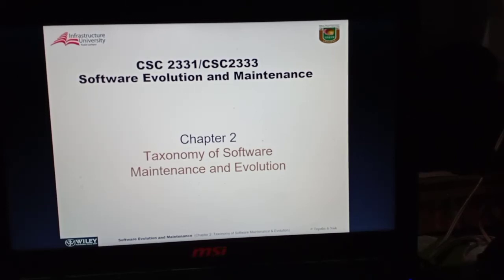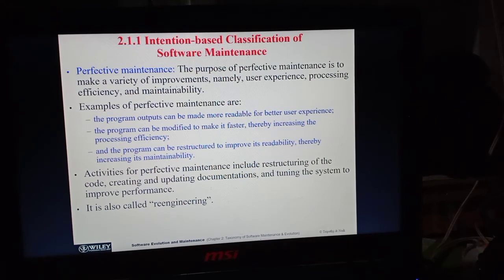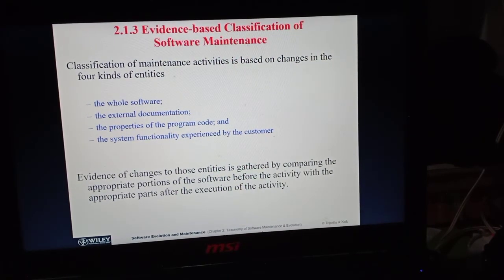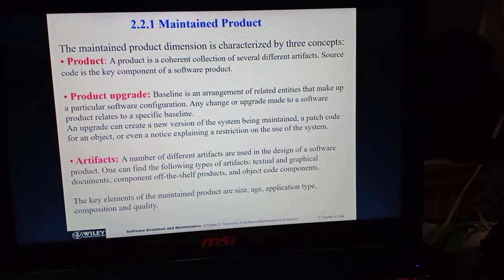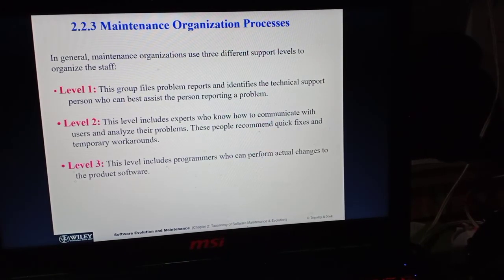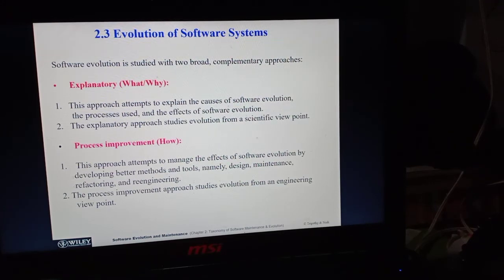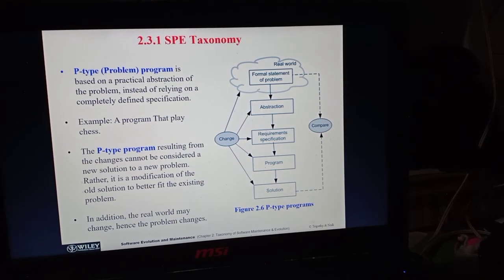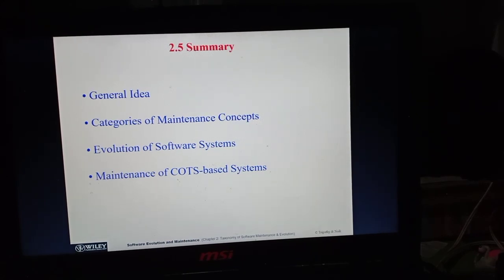Chapter 2:Taxonomy of SEM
Taxonomy of Software Maintenance and Evolution